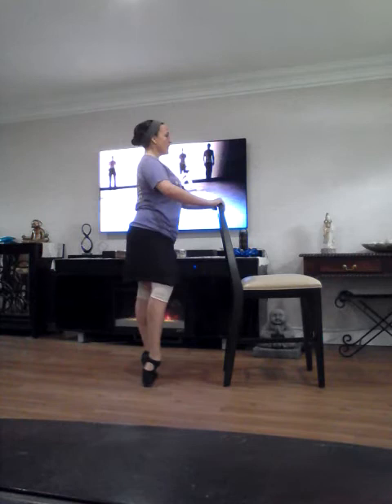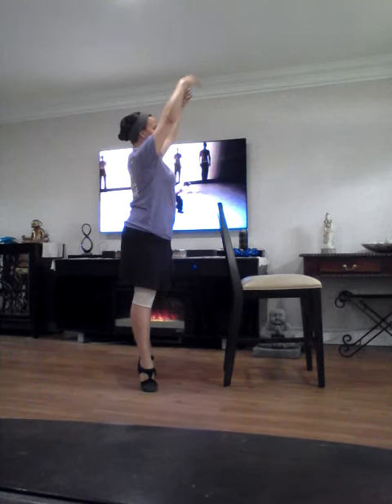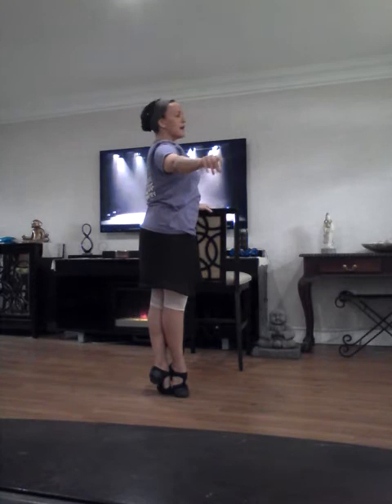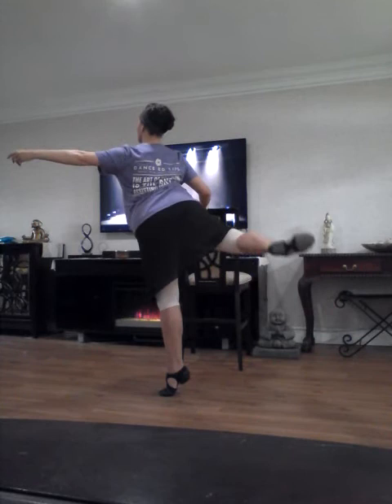Ballet Class from home Teaching by Maria Alejandra Jimenez Buiza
Astrid Audet Dance Academy Students
April 25th 2020
Dania Beach Florida